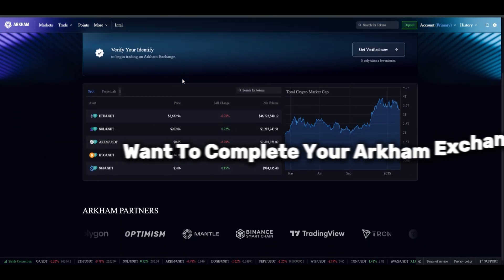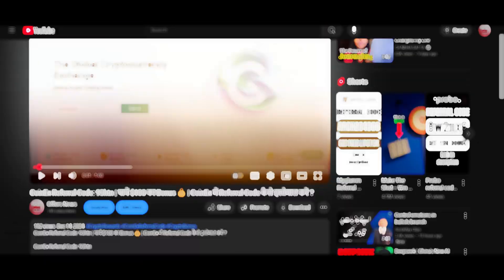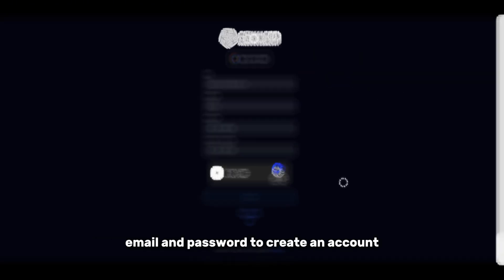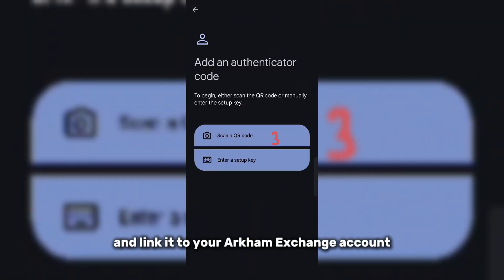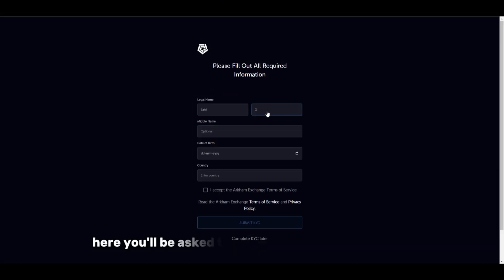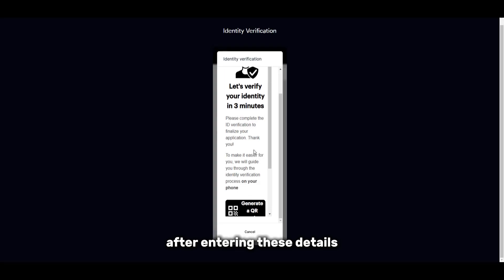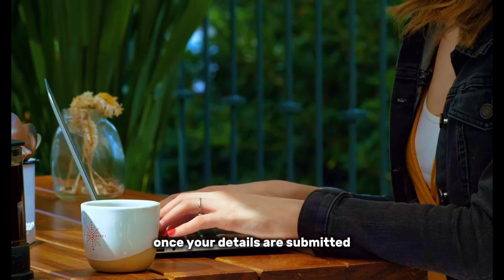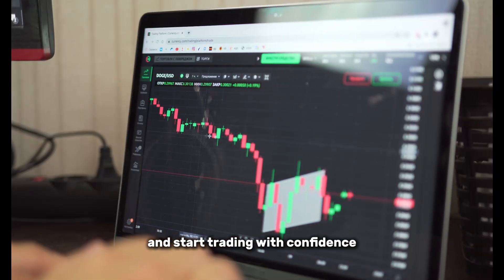Arkham Exchange KYC Process | How to Complete Arkham KYC Verification Step-by-Step 2025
Learn how to complete the Arkham Exchange KYC verification process quickly and easily. In this step-by-step guide, we’ll walk you through the entire process, from account registration to document submission and verification approval.

Arkham Exchange requires KYC (Know Your Customer) verification to ensure a secure and compliant trading environment. By completing KYC, you can unlock full access to trading features, withdrawals, and more.

Watch this video to:
✔️ Understand the KYC requirements
✔️ Submit your ID and documents correctly
✔️ Get verified without delays